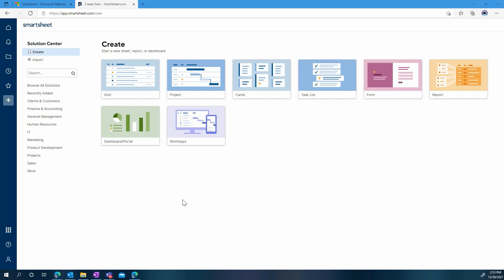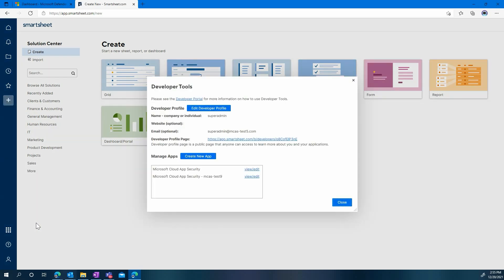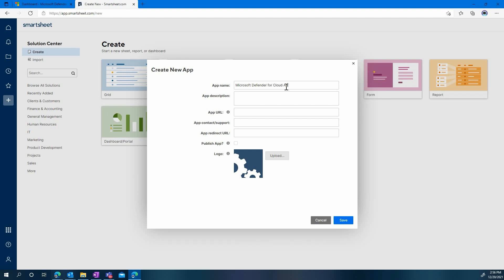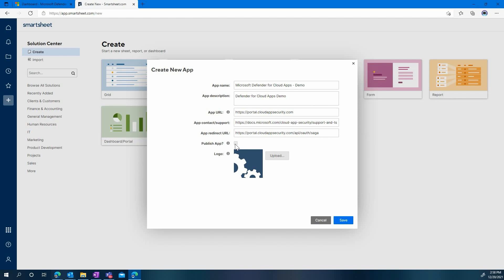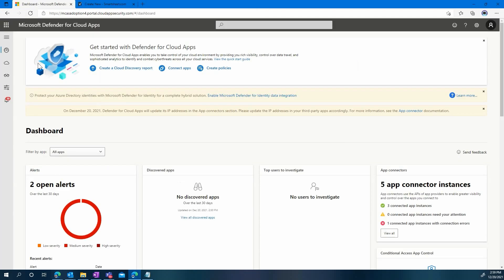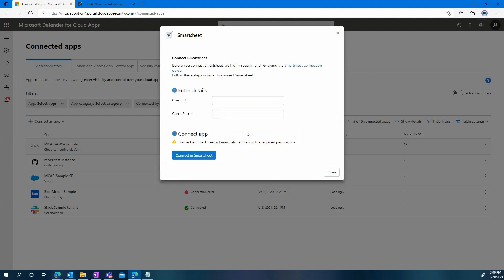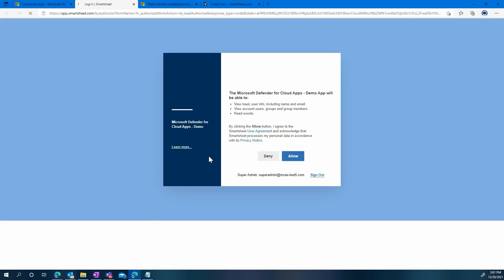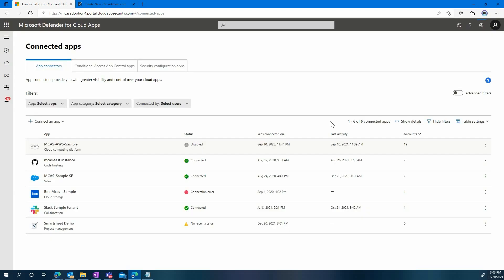How to Connect Smartsheet to Microsoft Defender for Cloud Apps